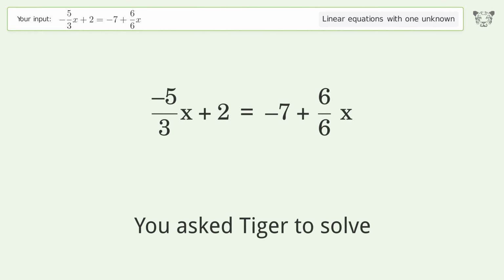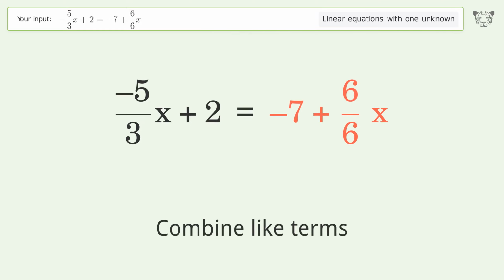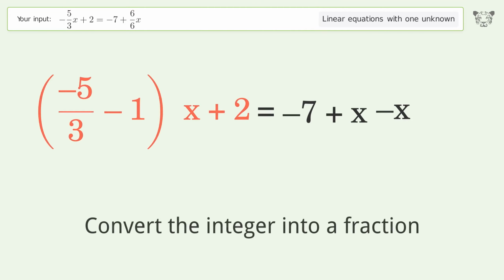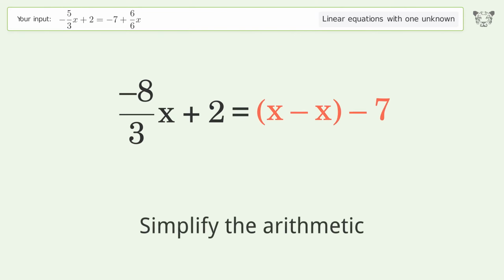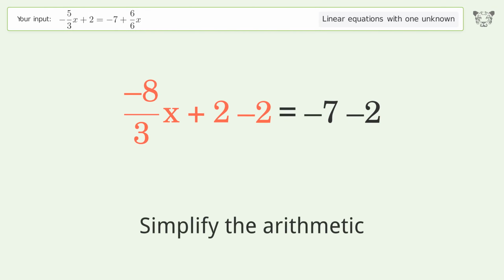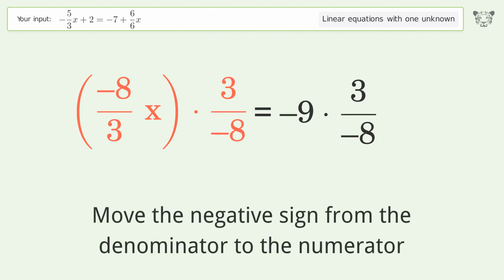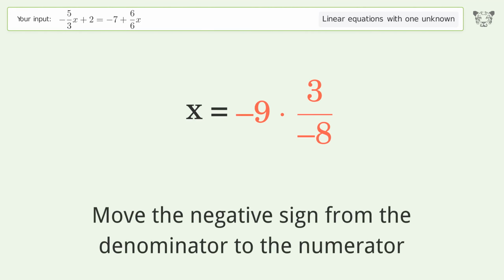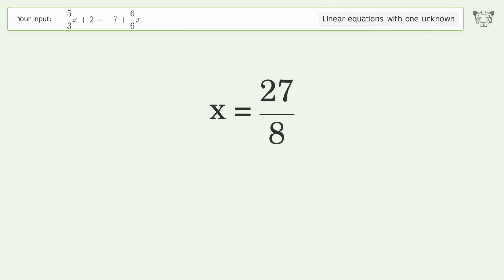Linear equation with one unknown: Solve -5/3x+2=-7+6/6x step-by-step solution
Solving -5/3x+2=-7+6/6x using the linear equation with one unknown solver

for a step-by-step and more tips and tricks for dealing with linear equations with one unknown.